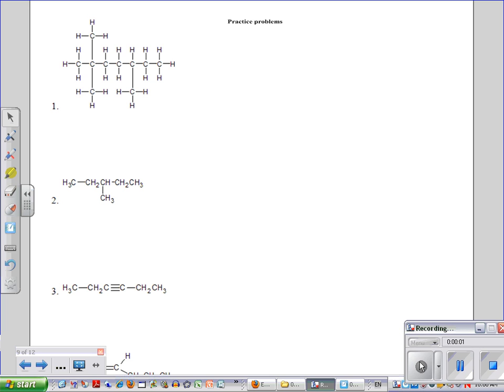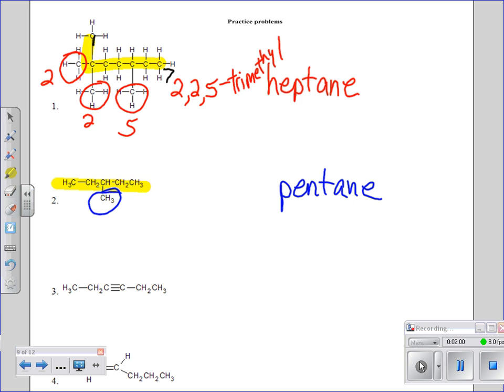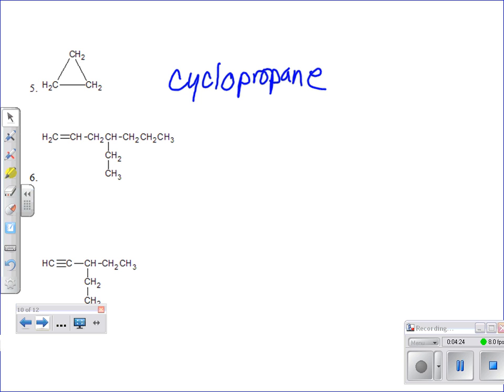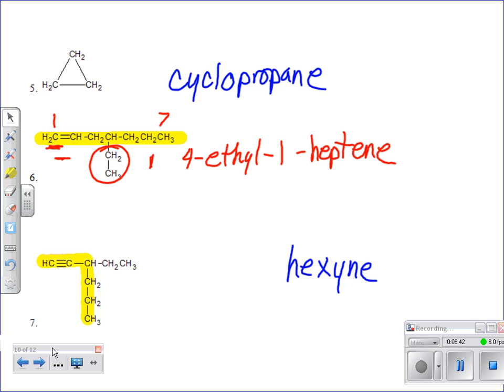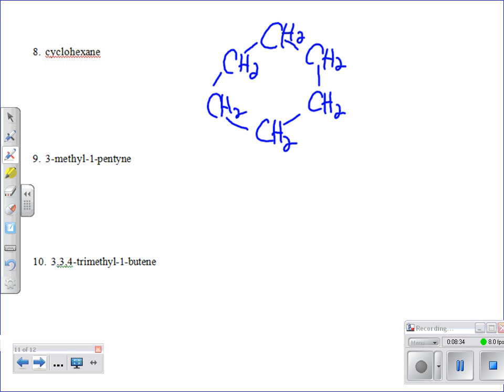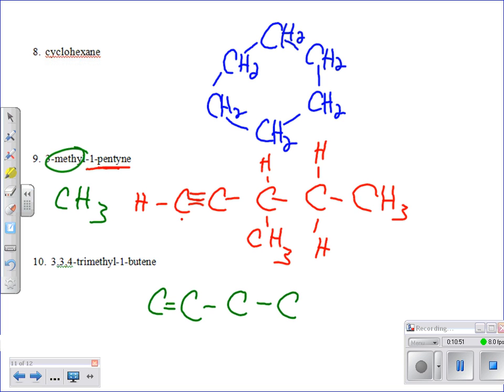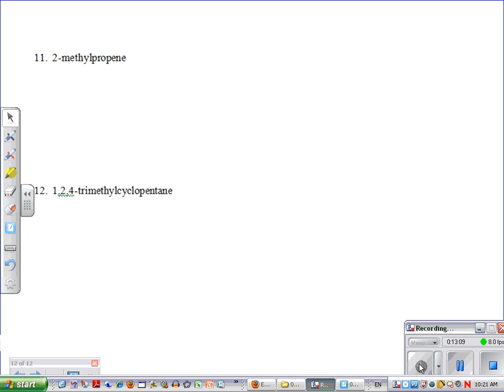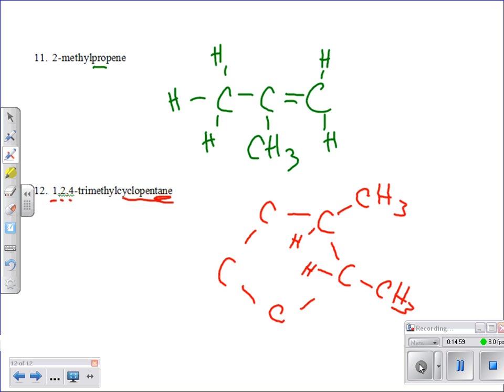04b Unit 06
organic nomenclature part 2